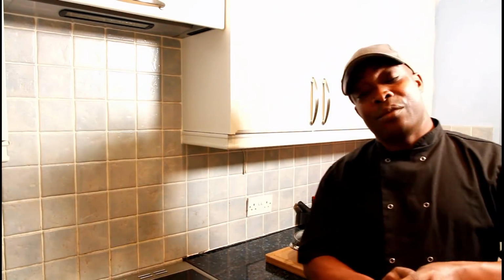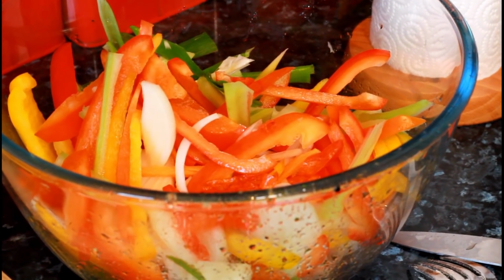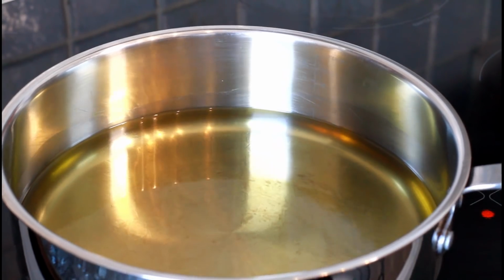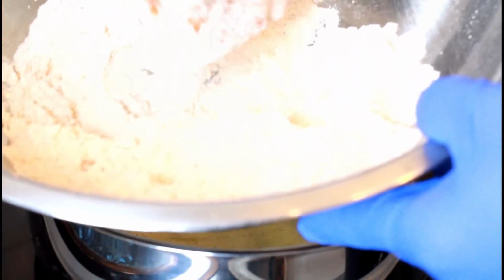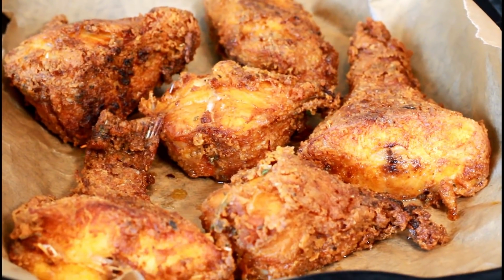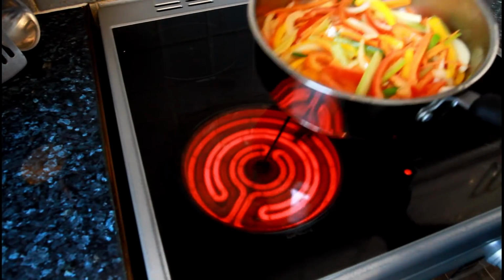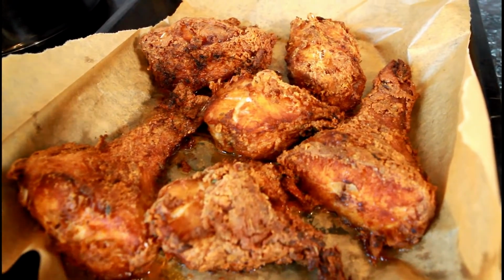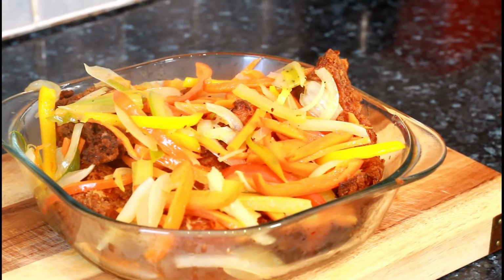Spicy Fried Fish With Vegetables Serve With Rice & Peas | Chef Ricardo Cooking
[Video Title]Spicy Fried Fish With Vegetables Serve With Rice & Peas | Chef Ricardo Cooking